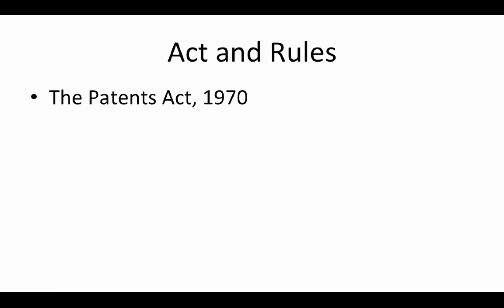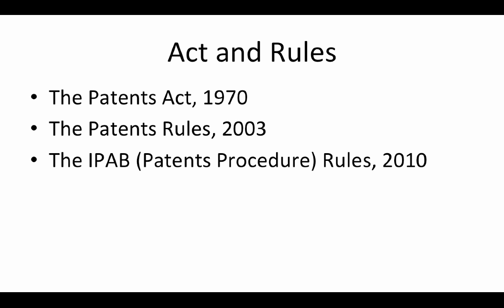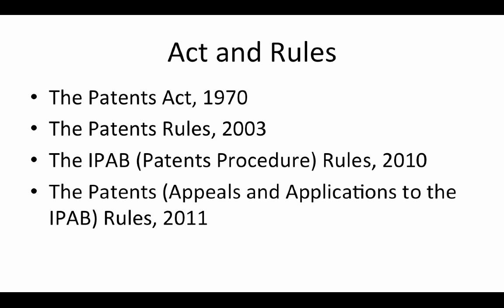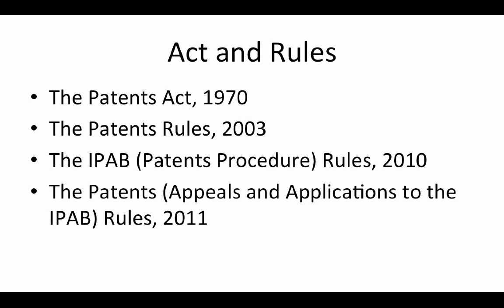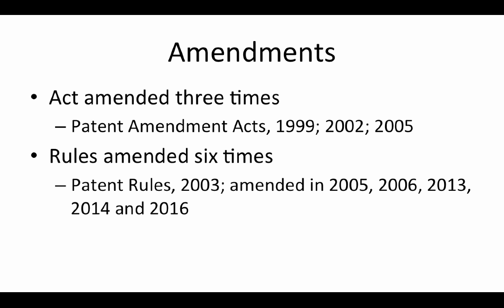Navigating the Act and Rules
A lecture on how to read the Act and the Rules

Table of Contents:

00:00 - Marker
00:16 - Act and Rules
01:08 - 8 Things
02:22 - Amendments